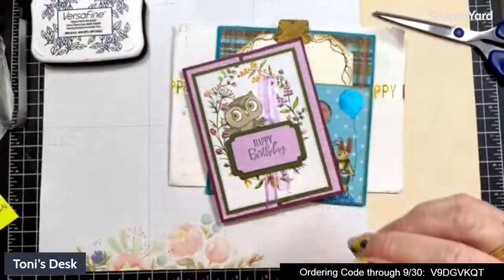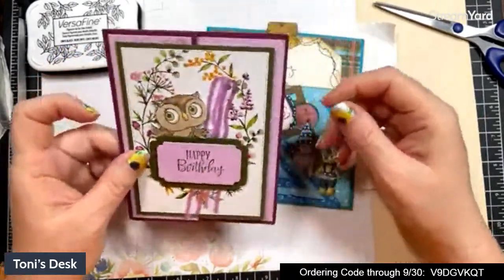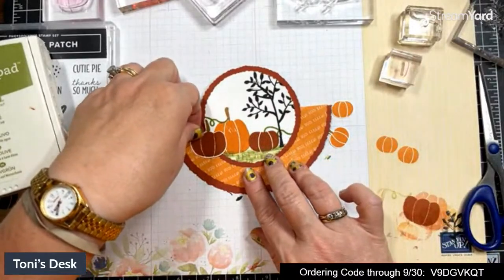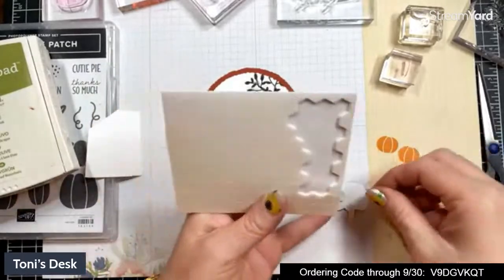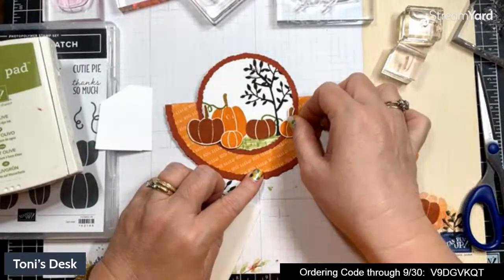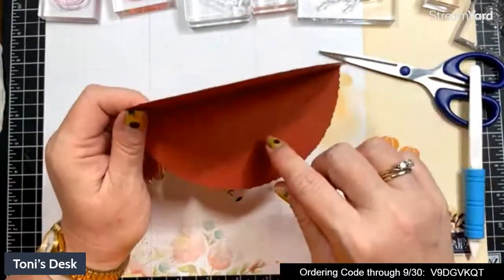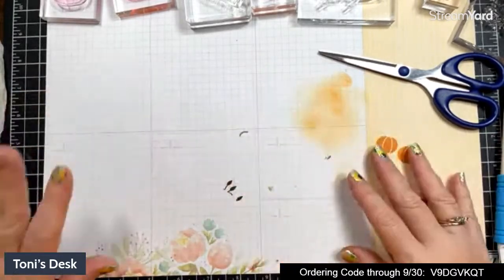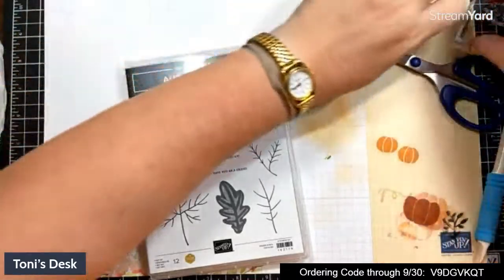September 2023 Virtual Workshop - Fall Fun!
FALL is my favorite!  In this month's Virtual Workshop, we'll be playing with Pick of the Patch and Autumn Leaves products.  You should be able to use any pumpkin and leaves sets that are similar in size.  This will be FUN!

Place a minimum $50 order (BEFORE tax/shipping) using the Online Ordering Code, and get the Make-n-Take packet for my workshop for FREE.

Place a minimum $75 order (BEFORE tax/shipping) using the Online Ordering Code, and get the Make-n-Take packet PLUS a pack of the Adhesive-Backed Speckled Dots as a gift from me.

Online Ordering Code for this Virtual Workshop closes 9/30/2023.

Toni

Facebook Page & Instagram:  @tonistampsandmore
Facebook Sharing Group:  Toni's Stamping & Sharing Group
Pinterest & YouTube Channel:  tonistamps